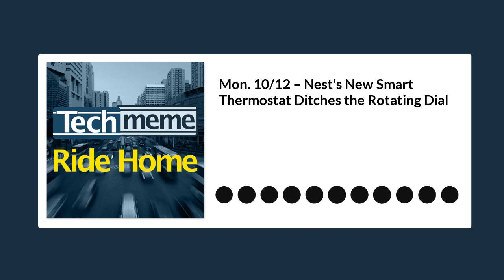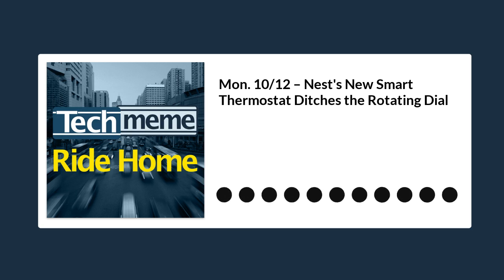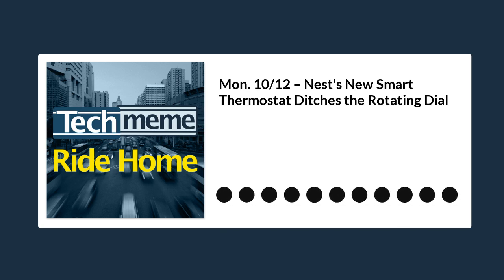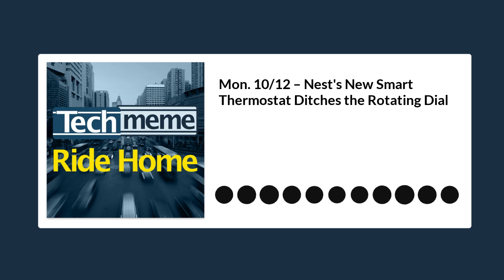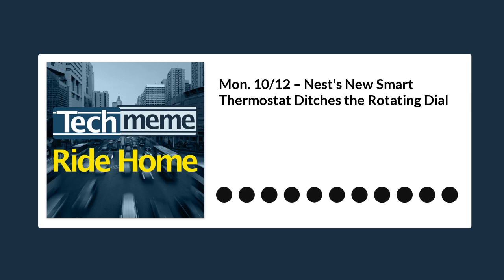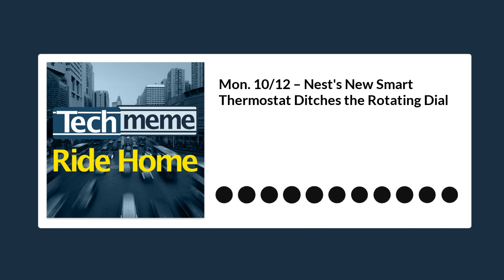Mon. 10/12 – Nest’s New Smart Thermostat Ditches the Rotating Dial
Google’s Nest thermostat is ditching the iconic dial design. Will regulators first ask Google to divest itself of Chrome? A big takedown of a botnet that could have influenced the election. Update on Quibi’s shopping itself around. And why Covid has made Caterpillar hit the gas on robo-construction machines.

ForHims.com/tech

Links:

Google’s Nest announces new smart thermostat with simpler design, lower price (The Verge)

Feds may target Google’s Chrome browser for breakup (Politico)

Microsoft and others orchestrate takedown of TrickBot botnet (ZDNet)

Microsoft takes down massive hacking operation that could have affected the election (CNN Business)

Katzenberg Strikes Out on Quibi Sale Efforts, So Far (The Information)

Twilio confirms it is buying Segment for $3.2B in an all-stock deal (TechCrunch)

On Facebook, Misinformation Is More Popular Now Than in 2016 (NYTimes)

Caterpillar bets on self-driving machines impervious to pandemics (Reuters)